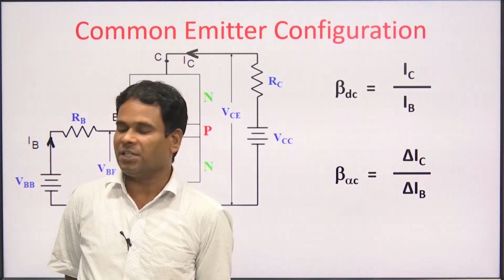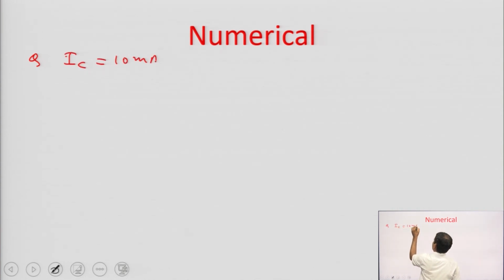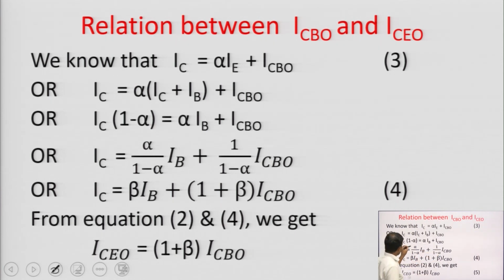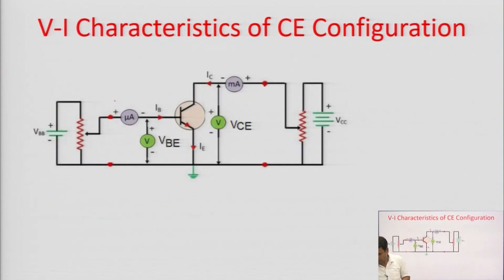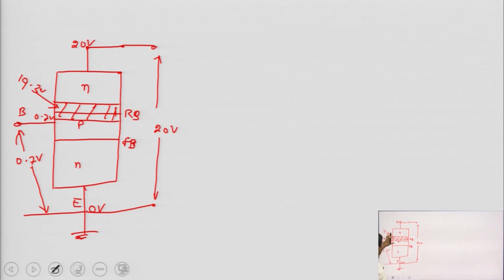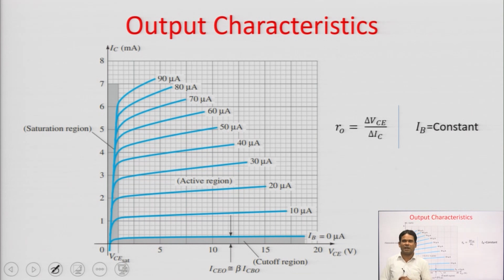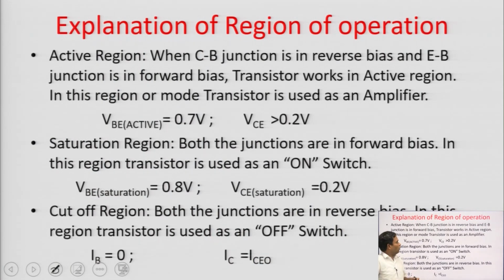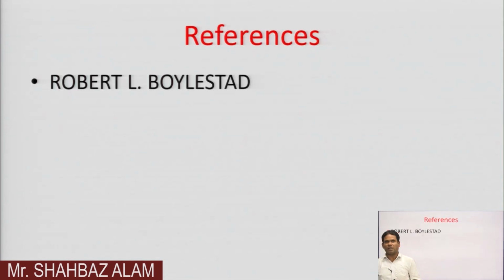Electronics Engineering | Common Emitter Configuration | AKTU Digital Education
Electronics Engineering | Common Emitter Configuration |